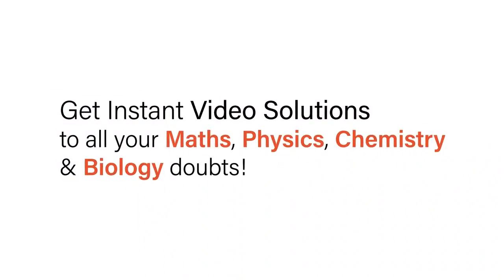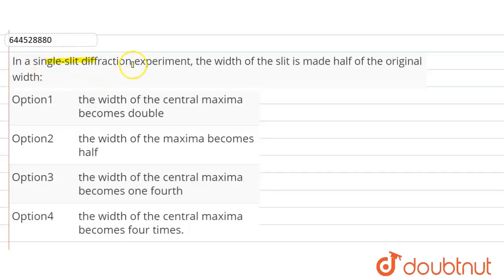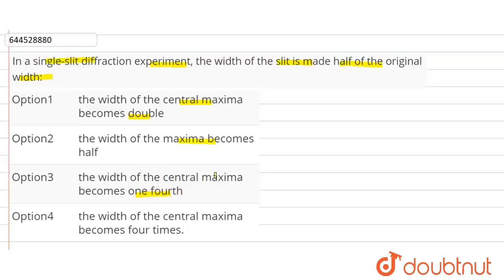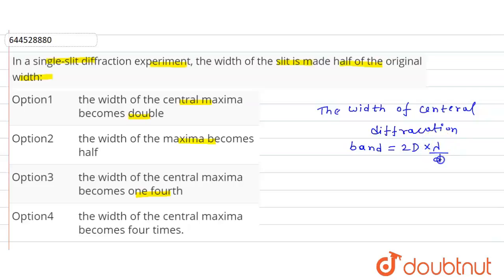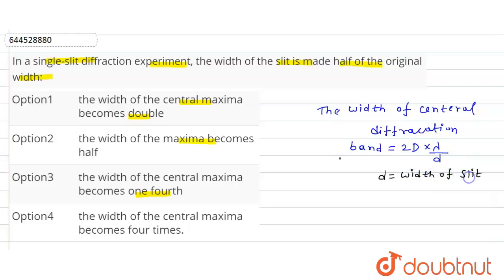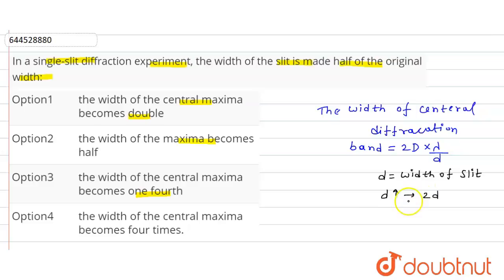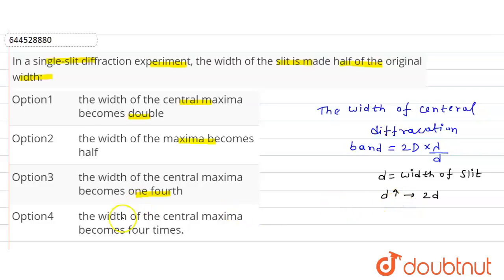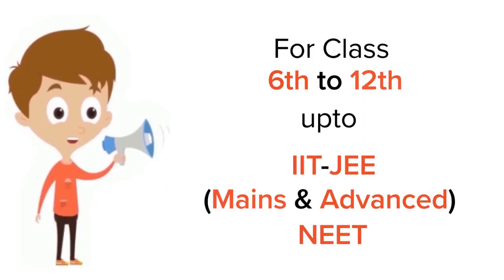In a single-slit diffraction experiment, the width of the slit is made half of the original widt...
In a single-slit diffraction experiment, the width of the slit is made half of the original width:
Class: 11
Subject: PHYSICS
Chapter: FULL TEST 2
Board:IIT JEE

👉 Have Any Query? Ask Us.